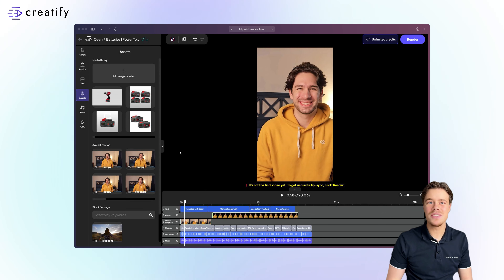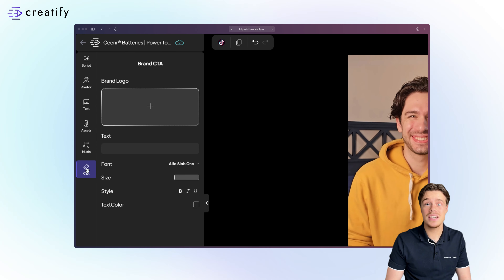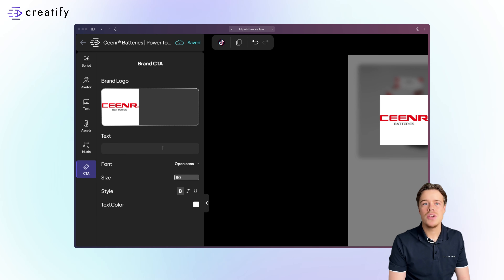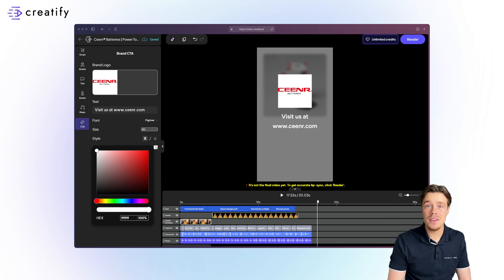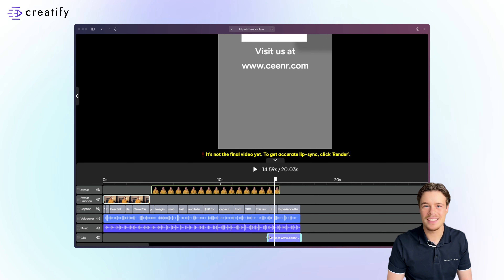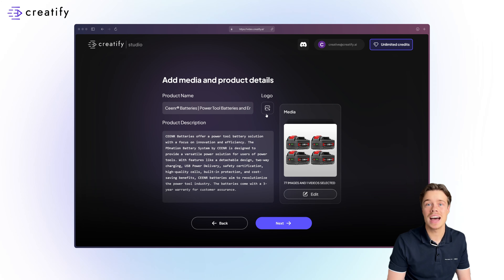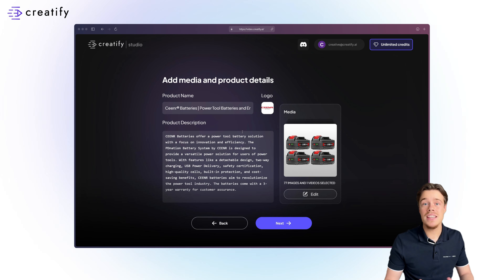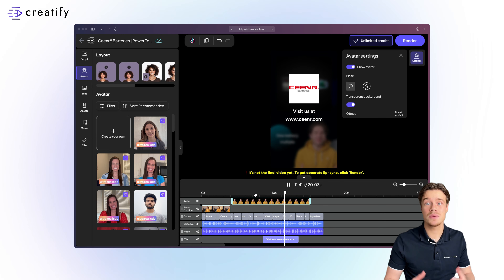How to: Add CTA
An AI-powered tool for easy short video ad creation. Transform a product link into a tailored marketing video with just a few clicks. Our tutorials guide you through using Creatify's AI to select scripts and customize your video with diverse voices and avatars. Learn how to efficiently create ads that boost your marketing strategy and ROI with Creatify.